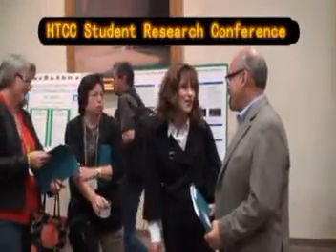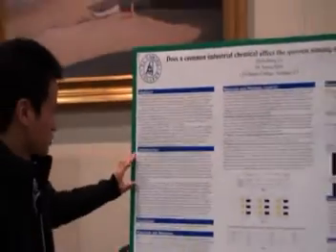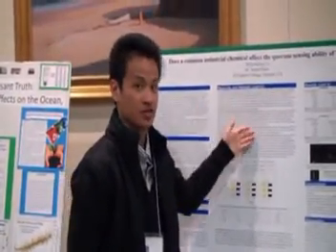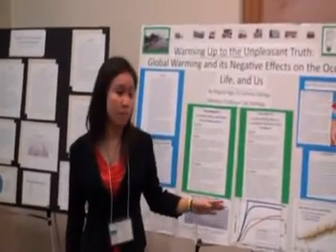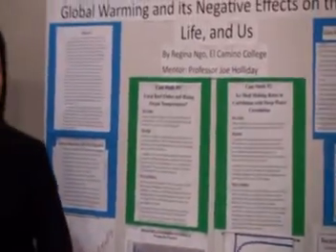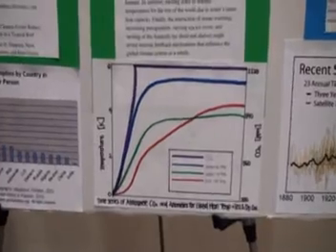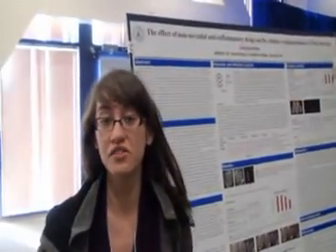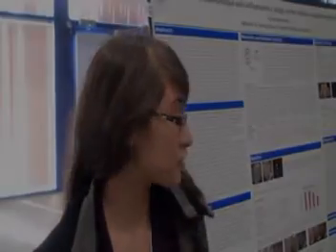HTCC Student Research Conference Posters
There are dozens of research posters at the annual Honors Transfer Council of California Student Research Conference at UCI.  These are highly motivated honors students who are presenting their research completed in honors classes at California community colleges.